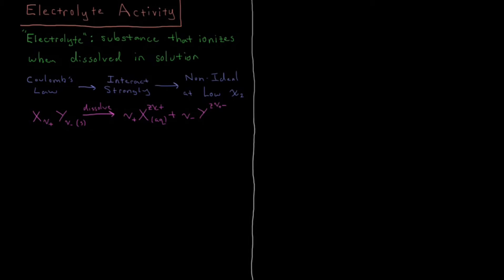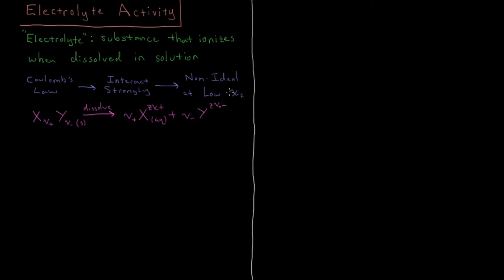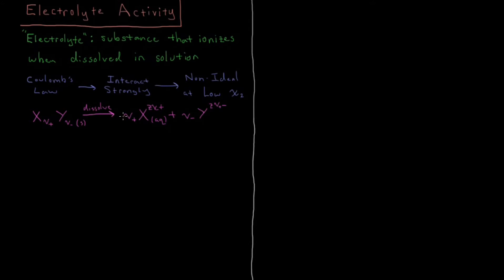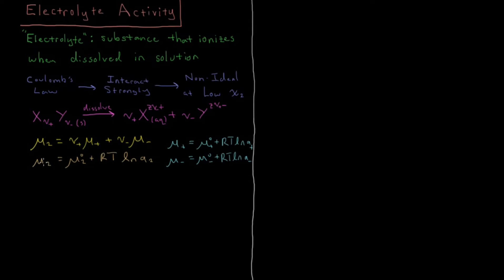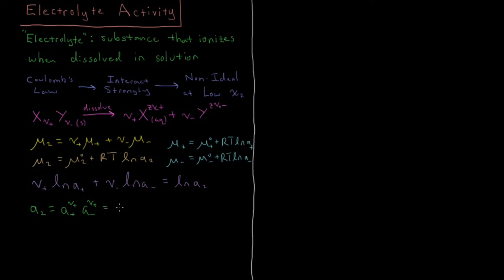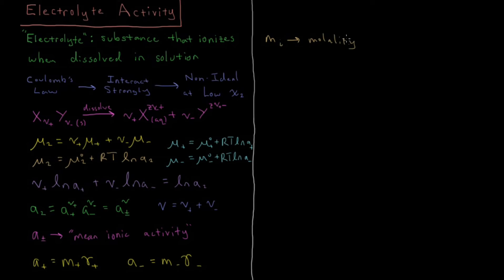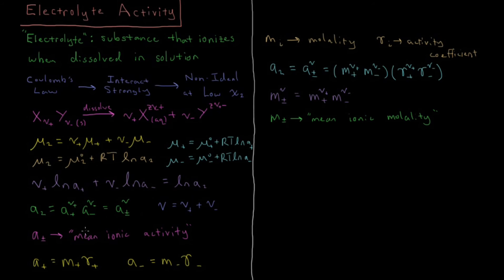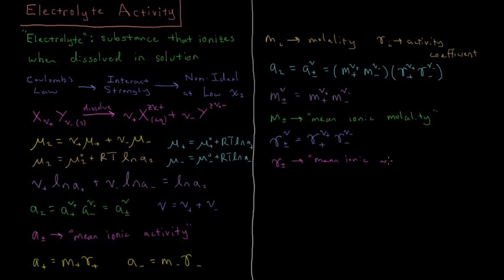Chemical Thermodynamics 9.6 - Electrolyte Activity (Old Version)